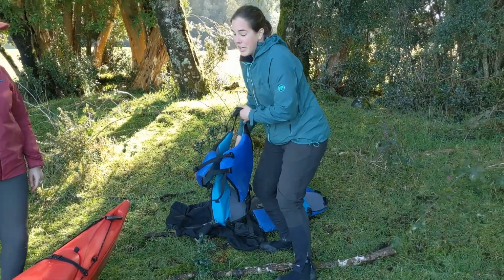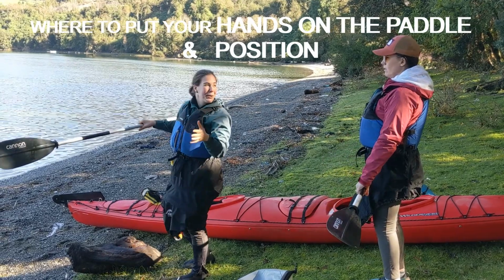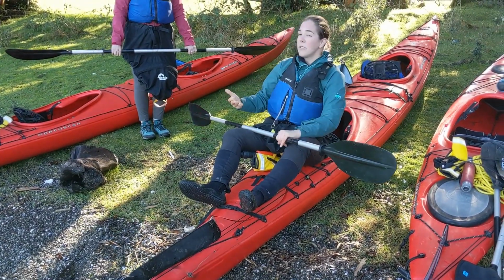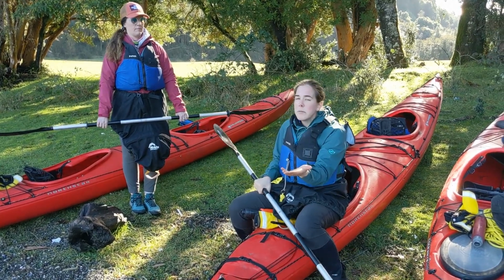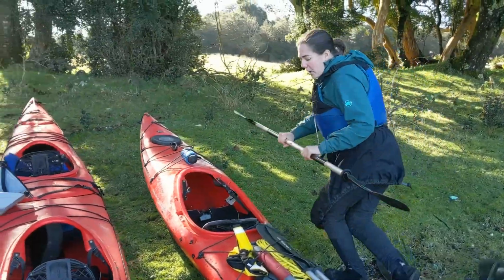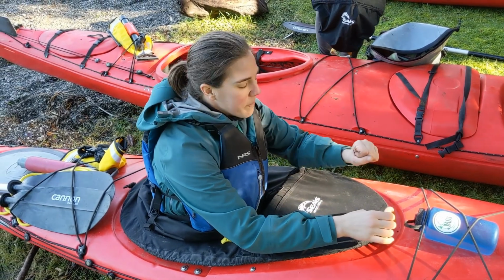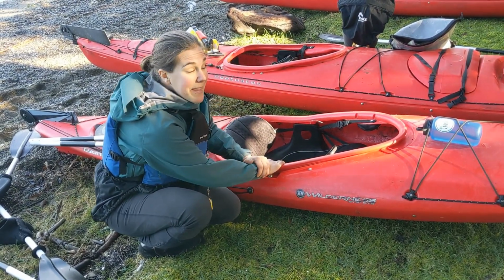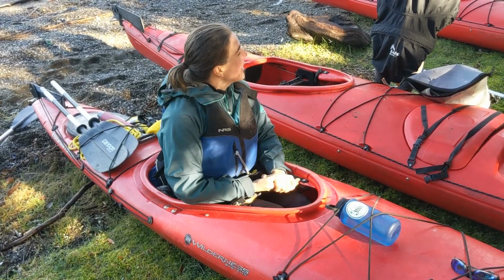Complete Safety Talk Sea kayak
You are going out for a kayaking excursion or expedition with clients or with some friends that have no experience in sea kayaking?
Make sure you make a nice safety talk to put them confidents about the trip and your expertise.
It will avoid you some trouble or panic reaction en case the weather change or the currents increase.
In this video find important steps of a profesional safety talk or briefing.

1. Presentation:
Be sure you present yourself properly to your group. Greating them at their arrival, telling your name and making a small resume of what will be your itinerary in kayak today is a good way to make your clients confident about the development of the outdoor activity they are about to start.

2. Hand out the equipment:
Provide PFD / Life jacket and a spray skirt, showing how to wear it and making the necessary adjustments.

3. Tips for efficient paddling / How to use the paddle:
Holding the paddle: make sure that you can read the paddle's brand, that way you make sure you are paddling with the active blade of the paddle.

Forward propulsion:
To find the right position for where to put your hands on the paddle, put your hands a little more than shoulder width apart, in line with the middle of your paddle , hold it up near your face and bend your elbows at 90°, keeping your wrists in line with your elbows.
Once you have your hands in position, keep your arms extended, with a micro bend in your elbows. The effort should come from your abdomen making a rotation of your core, not from your elbows or biceps.
When you make your stroke, introduce completely the white part of your paddle into the water, entering where your feet are. Move it towards you but no further back than your hip. Movements further back than your hips, can be bad for your shoulders and may result in injury.
When you are paddling, you should have the front arm fully extended, and the back arm with a very small bend at the elbow. Make sure you are pushing with your front arm, and not just pulling with the back arm.

4. Kayak Adjustments:
After asking if the participants have used a kayak with rudder before, explain how it works. It is easy:
We first need to adjust the rudder pedals to the person steering the kayak, the person in a single kayak or the person sitting in the back of the double kayak.
How does the rudder work?
To put it in or out of the water, there is a rope on the side of the cockpit.
The basics are simple: once sitting, if you want to turn left, you push the left-side pedal, and if you want to turn right, you push the right-side pedal. Always paddle on both sides of the kayak, and the faster you paddle, the faster you turn.
To adjust the pedals to your height, you need to sit in your cockpit with your back straight and give a slight bend to your knees, so you are more stable and have more control of the rudder.

5. What to do in a Capsizing situation
How to avoid capsizing:
First, capsizing is not very common.
Most of capsizing events occur when getting in or out of the kayak from the shore. Many capsizing happen due to careless movements or playing around. Common examples are throwing water at your friend with your paddle, racing,or trying to push someone as a joke and not reaching him.

If you do Capsize:
Your guide will explain the procedure before entering the water to ensure that everyone understands the protocol in the event of capsizing. Remember this normally doesn’t happen, but as a safety precaution we always give this small instruction before going to sea.

Once you capsize and hit the water, the spray skirt should come loose by itselfthanks to the water pressure. If for any reason this doesn't happen, lift your knee to push it out. And if this is now working you can always run your hand around the edge of the spray skirt until you find the handle and pull it out. Then, get out of the kayak!

If you are in a double kayak, check to see if your partner is also out. If he is not, give him a hand.
Hold on to your paddle as well as your kayak, as those are your best floating devices.

The guide will quickly come to you and take your paddle, so you will not lose it and will have both hands free. Once he holds your kayak, swim over to the front of his kayak and hold on there. Your guide will need time and space to empty the water from your kayak.
Next, he will empty your kayak and place it parallel to his own. When he tells you to, go back to your cockpit. While he holds on to your kayak, he will give you a count of three to get back in. You will do this by facing the rudder and getting on the kayak staying on your belly, then put your legs in, and once you are in, turn around and take your seat again.

For more information or for guided tours